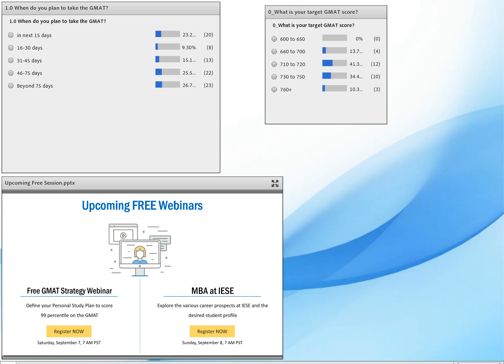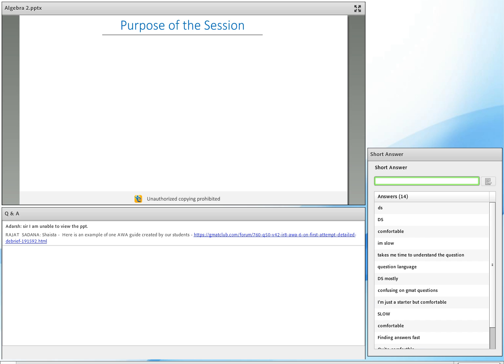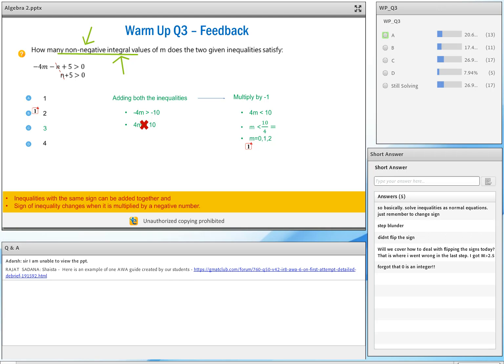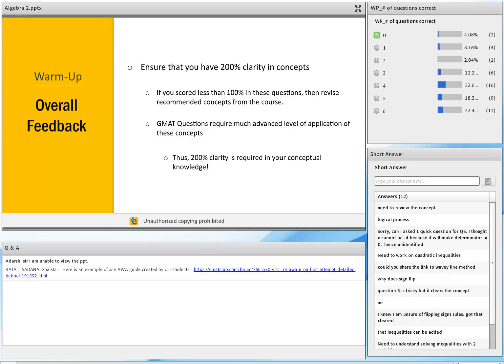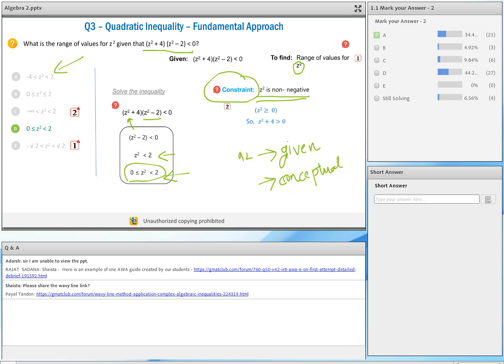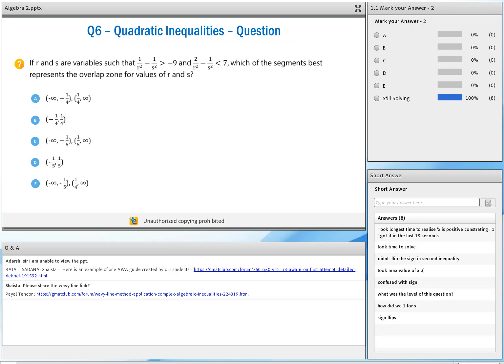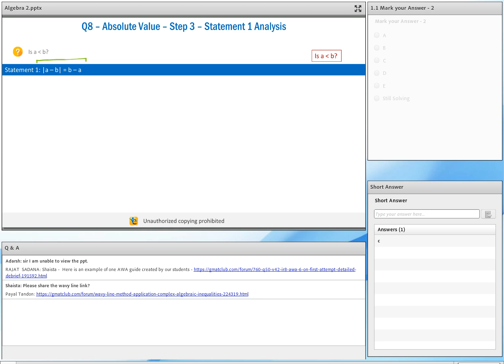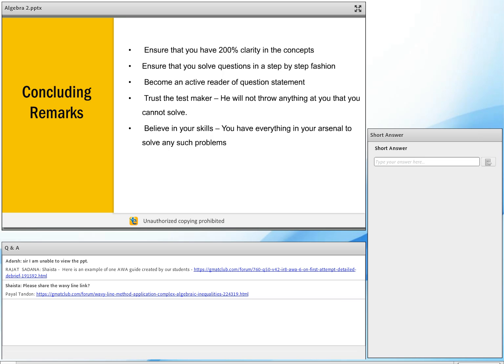GMAT Inequalities: Learn how to answer 700-level questions in Algebra